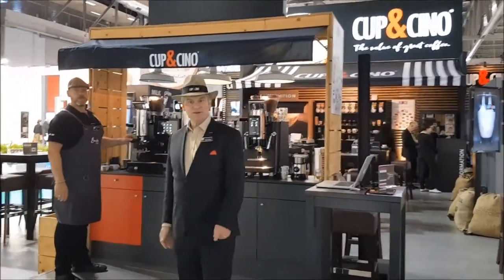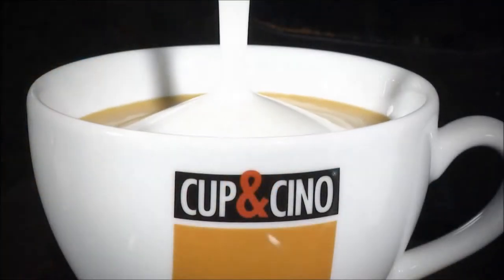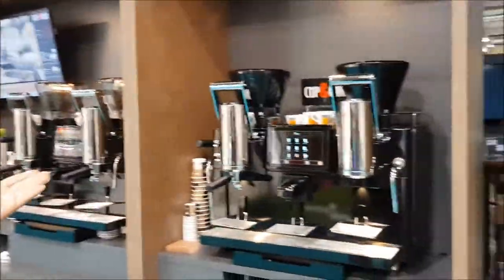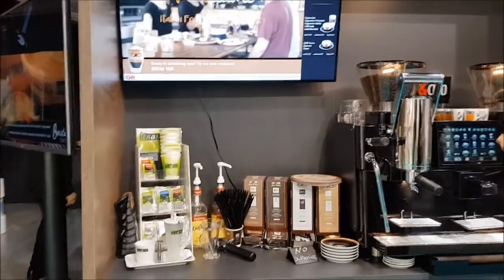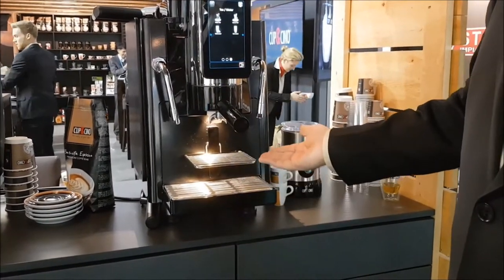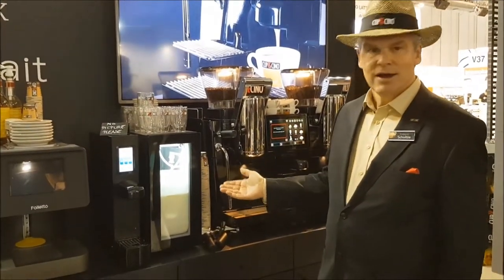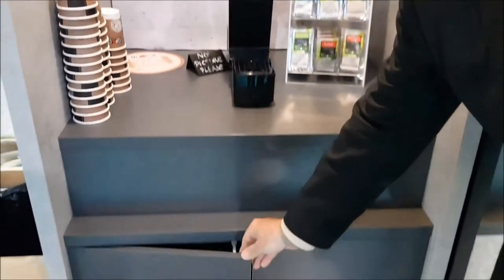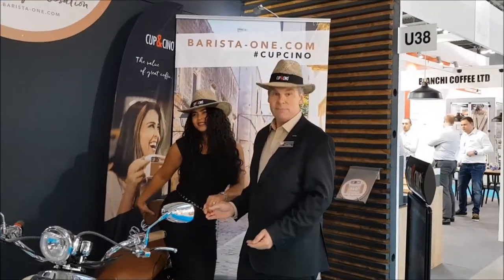Host 2017: Global Brand Concept BaristaONE powered by CUP&CINO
Coffee Digitalisation – Barista 4.0 with BaristaONE - Coffee directly from selected plantations I Gentle roasting process in drum roaster I New business concepts I After-sales service I product development I New trend products I Sales Promotion I Social responsibility